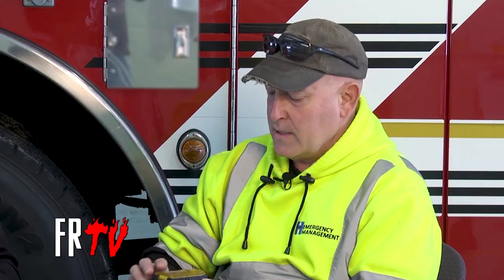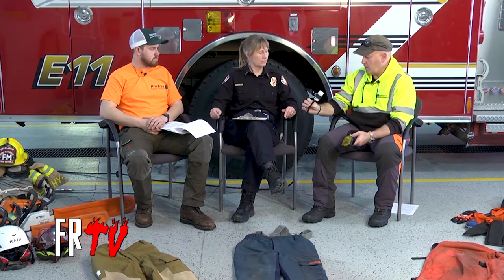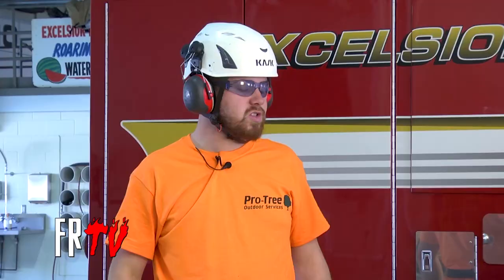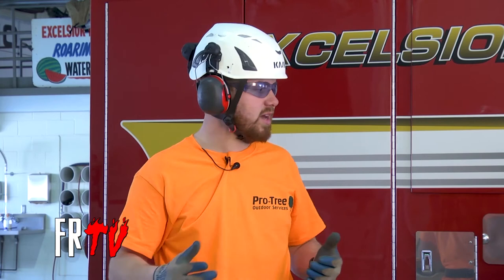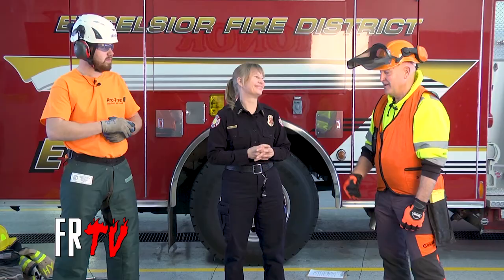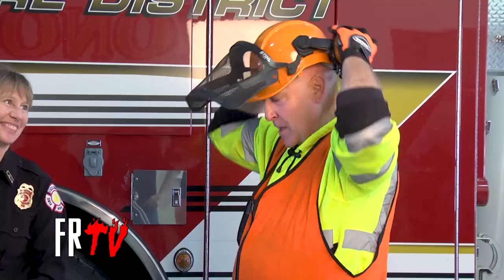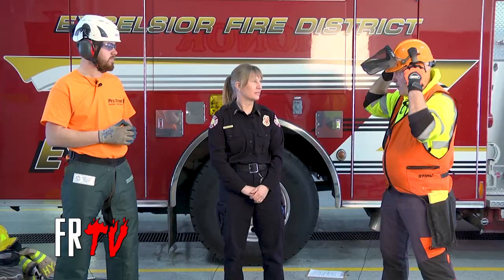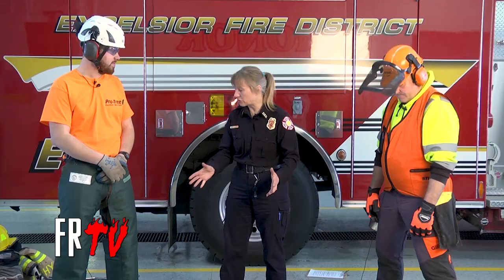FRTV Safety Source: Storm Awareness & Tree Safety